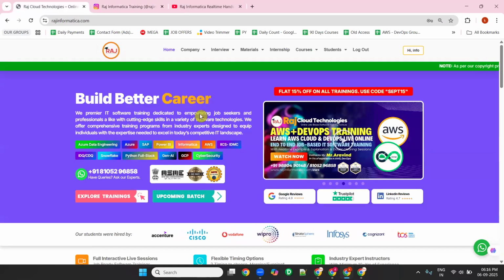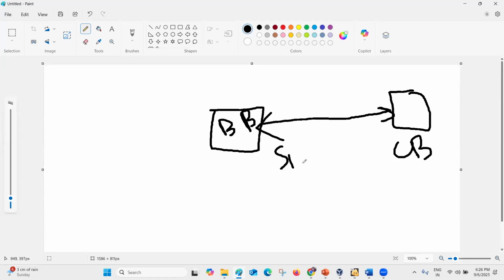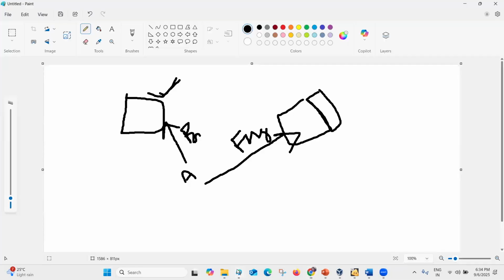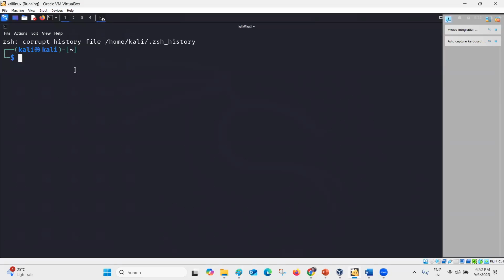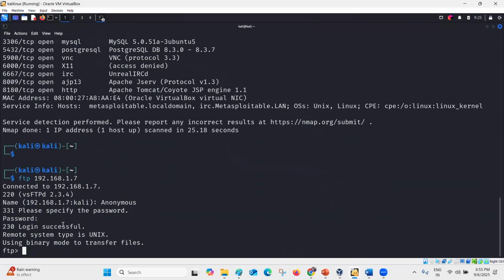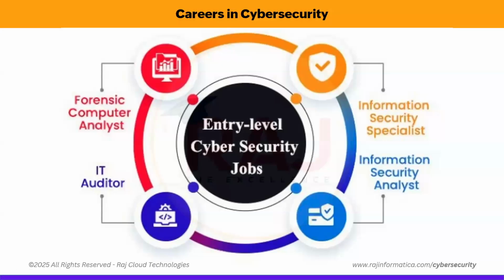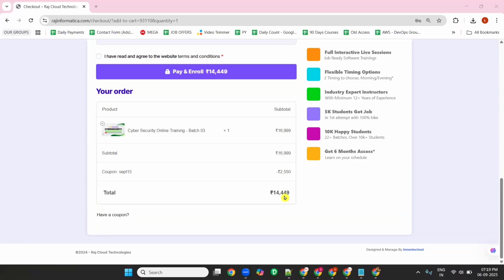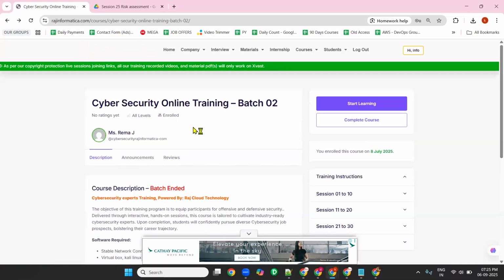Cyber Security & Ethical Hacking ,Real Time Job Based Training, by Rema J at Raj Cloud technologies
Trainer Name: Ms. Rema J
10+ years of industry experience in Cyber Security & Ethical Hacking/ Currently working in Mumbai as a Cyber Security Expert Approved trainer by Raj Cloud Technologies.

✔ Technologies Taught
✔ Ethical Hacking Basics
✔ Network Security
✔ Web Application Security
✔ OS Security

✔ Vulnerability Assessment & Penetration Testing
✔ Lerning About Security Operations Center
✔ Learn Governance, Risk & Compliance
✔ Learn Basic Till Advance of Cyber Security

✔ Cyber Security Experienced Instructor
✔ Covers compute basics of Ethical Hacking
✔  Realtime project document explanation and guidance
✔ A Q&A session will be conducted after each major topic
✔ Certification and interview preparation
✔  Resume Building from the training instructor

1. Cybersecurity (Basics to advance)
2. Linux (Basics to advance)
3. Network Fundamentals
4. Encryption techniques
5. Risk Assessment
6. 2 Real Time Hands on Projects
7. Interview Preparation.
8. Resume Building
9. 100%  Job Assistance
10. Certification Guidance
11. Trainer Experience 10+ years

Course duration : 45+ days ( 60+ Hours )

The timings is
Morning : 8:00 am to 9:30am IST

Cyber Security jobs
Cyber Security Openings
Cyber Security Tutorial
Cyber Security Online Training